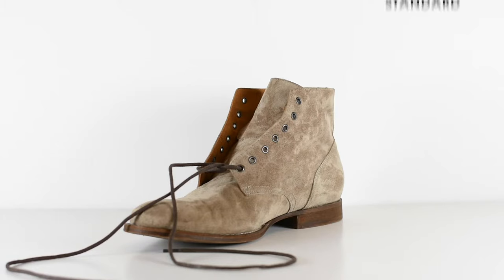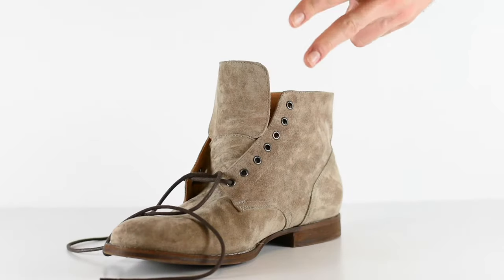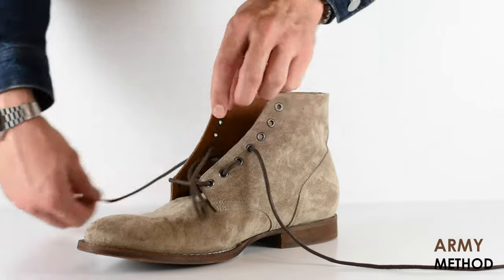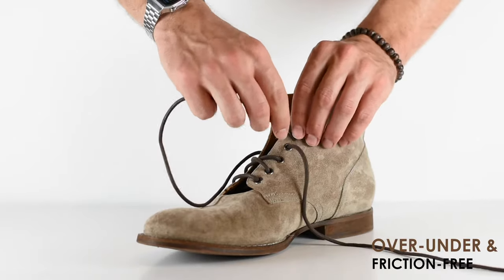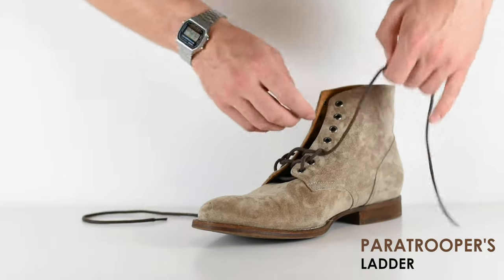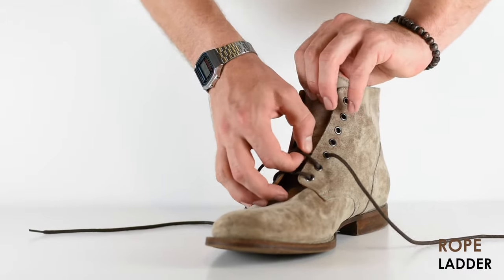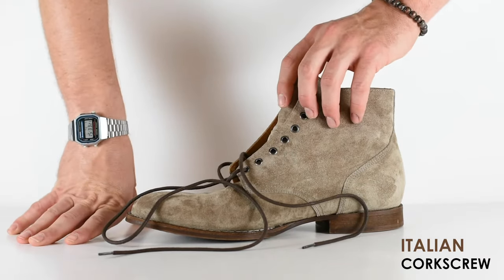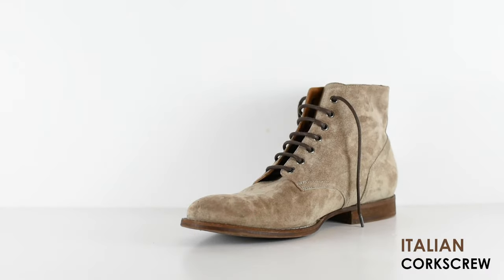How to LACE BOOTS Like a Pro: 6 Expert Ways | BootSpy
Like the look of these boots?

Want to learn how to lace boots like a pro?

In this video, we cover 6 amazing different ways to lace boots.

Whether you're looking for more comfort, style, or security, one of these six lacing styles is perfect for you.

To jump ahead to a specific style of lacing boots, follow the timestamps below.

0:00 Intro
0:15 Criss Cross Standard Lacing
2:08 Army Lacing Method
4:18 Over Under Friction Free Lacing
6:05 Paratrooper Lacing
8:02 Rope Ladder Lacing
10:12 Italian Corkscrew or Navy Lacing

To view these lacing methods laid out step by step with pictures in an article head